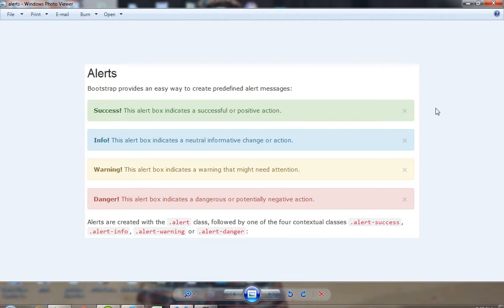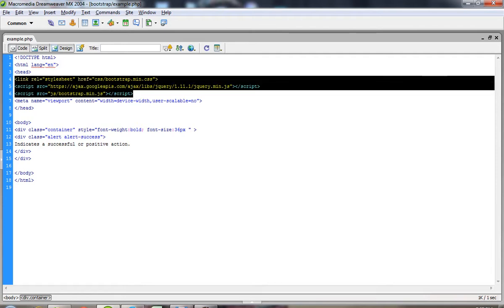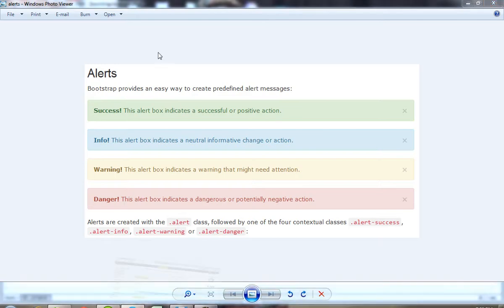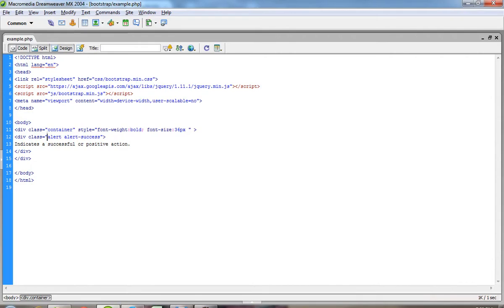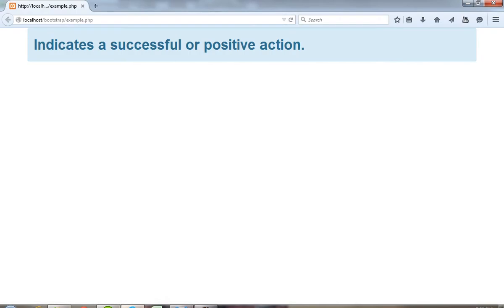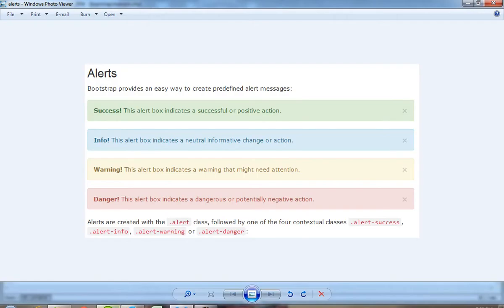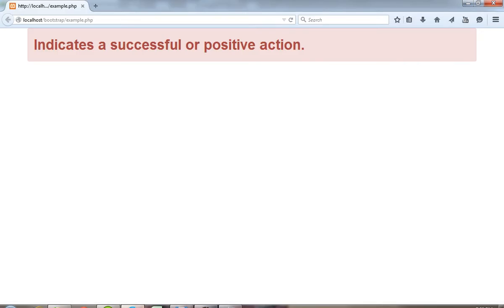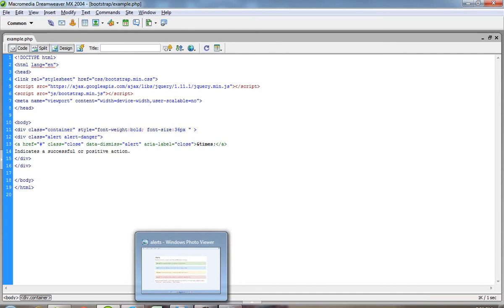alerts using bootstrap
using this tutorial you can easily understand that how to create alert using bootstrap and alerts using javascript and alert in php. This provides different effects of alerts and this works 100% fine. message box using php, message box using html, message box using bootstrap.